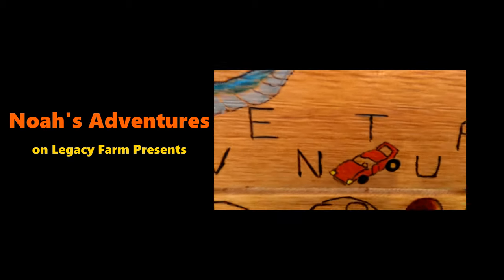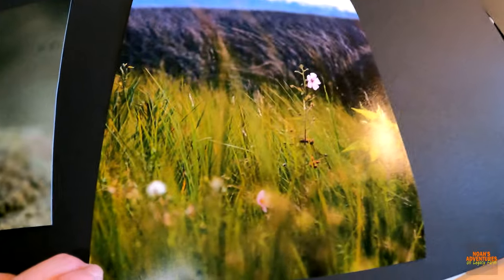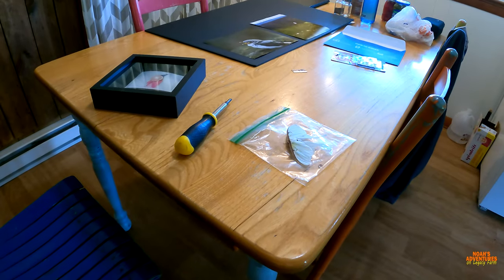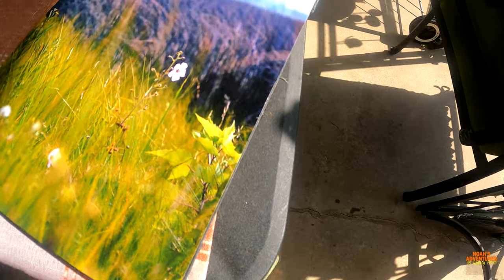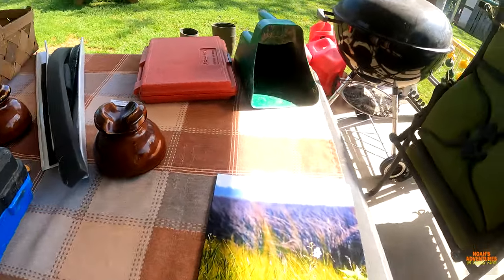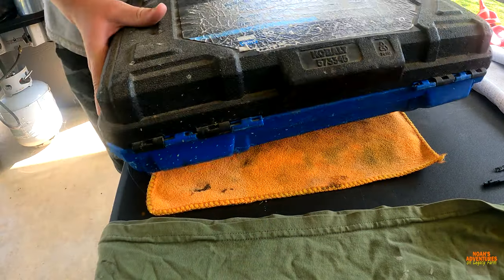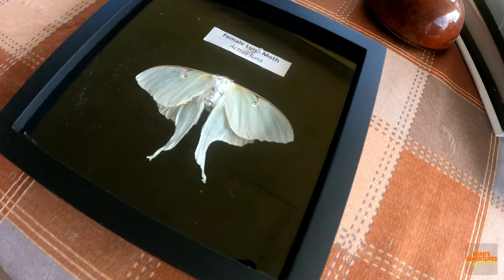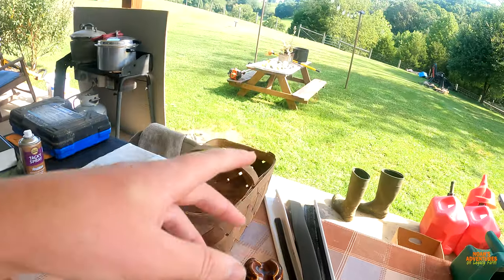Preparing My Photos For the FAIR!!! Also Framing a LUNA MOTH!! Part 2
In this video I will prepare my photos to enter enter into the fair!! This same day I enter my gourds, flowers, and photos into the fair, which is coming up in Part 3!

Noah

Chapters:
0:00-0:57 Intro
0:57-1:37 What We Are Doing
1:37-3:13 Timelapse
3:13-6:46 Talking and Results
6:46-8:12 The Luna Moth
8:12-8:18 Outro